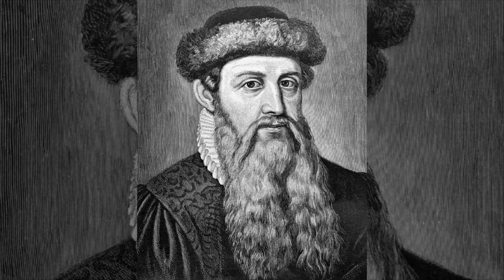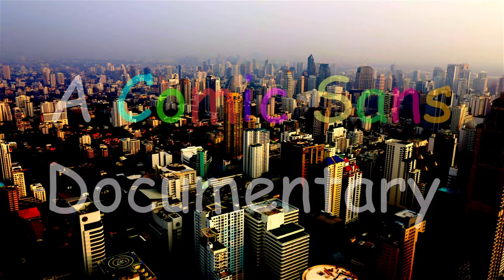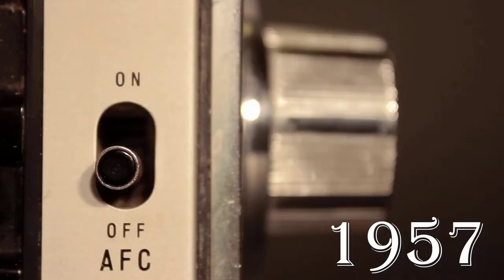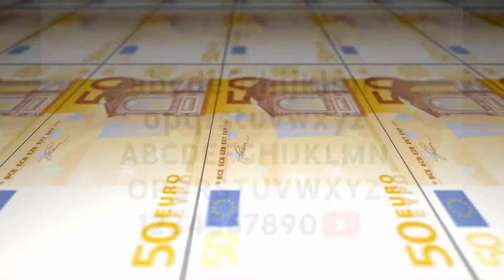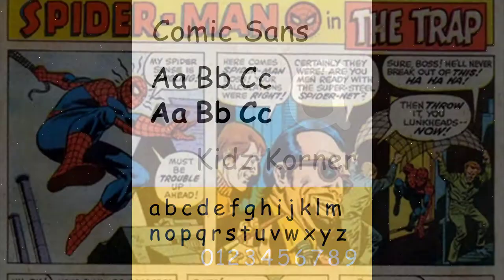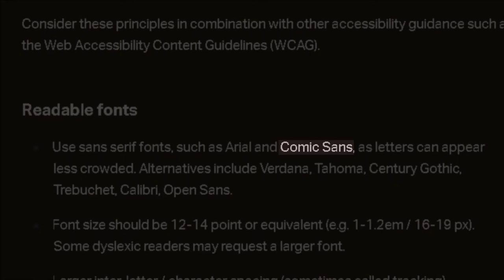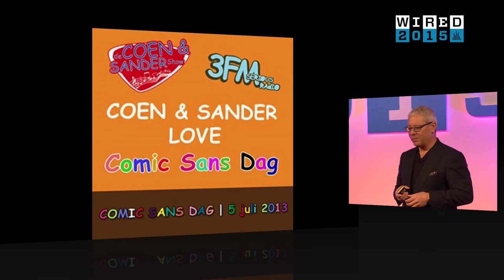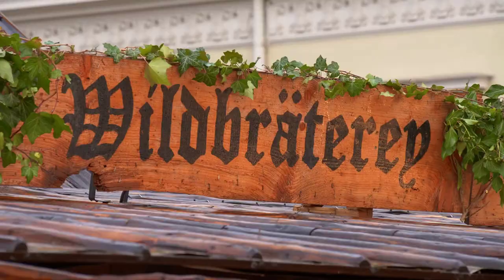Font of Infamy: A Comic Sans Documentary (2020)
A comedy imbued documentary, about the history of typefaces...While headlining the most popular and infamous font of ‘em all...Comic Sans.

Created by: Savvas Constantinou
Narrated by: Mike Askey